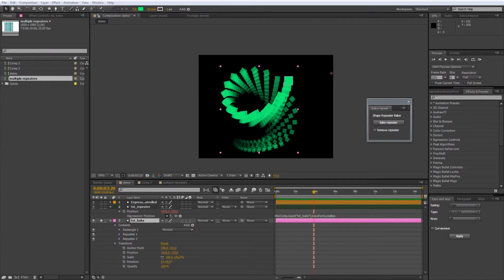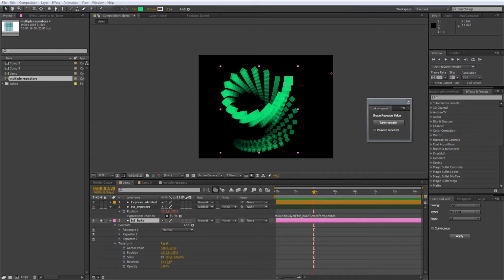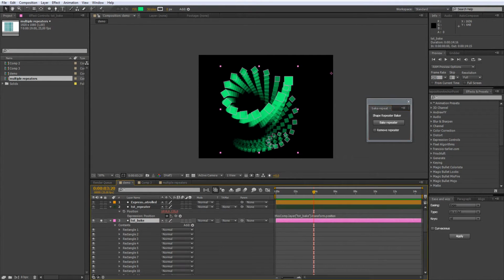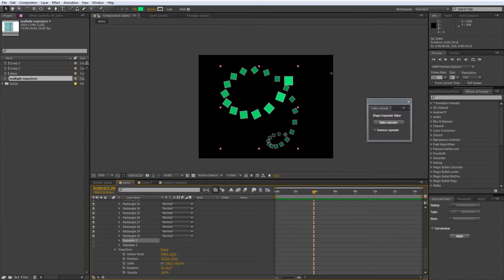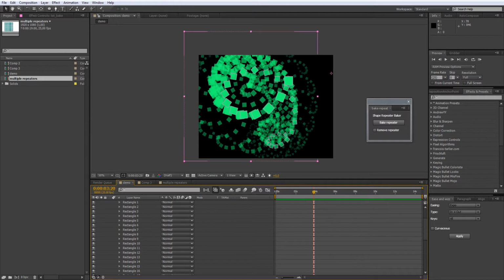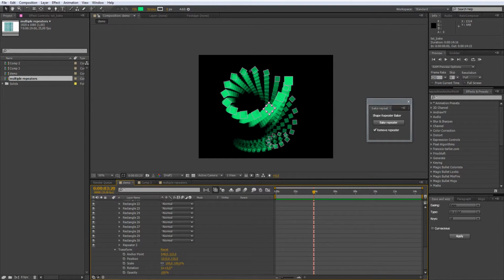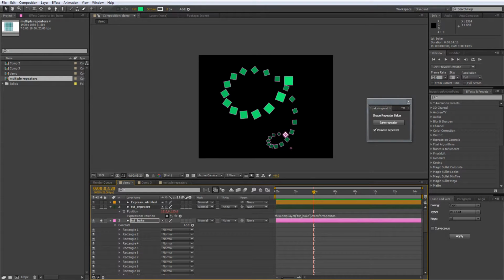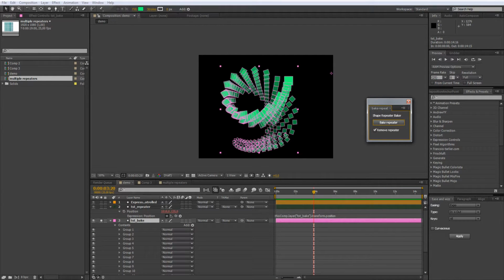Shape Repeater Baker Demo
Shape Repeater Baker is a tool to create individual shape instances from a repeater. It's similar to "Current state object" in Cinema 4D.